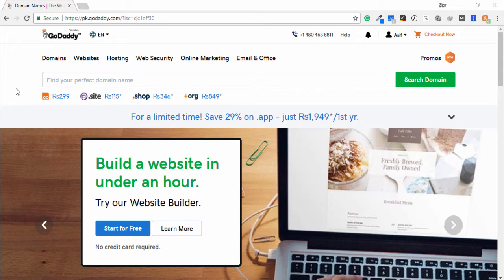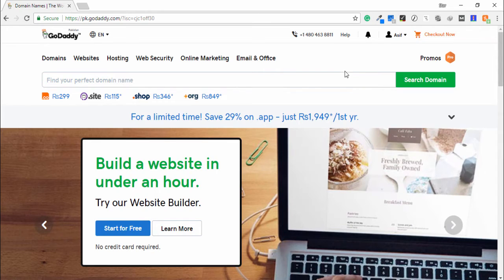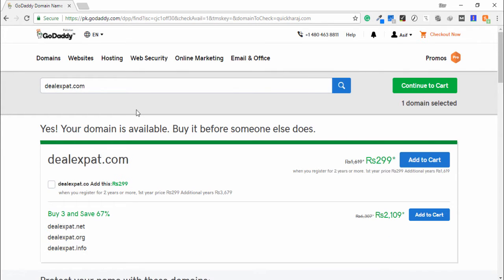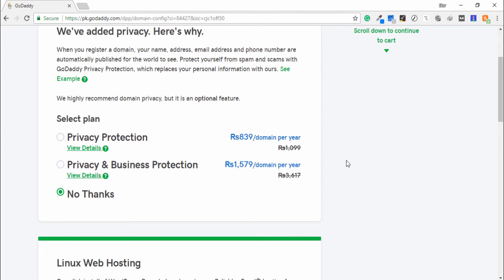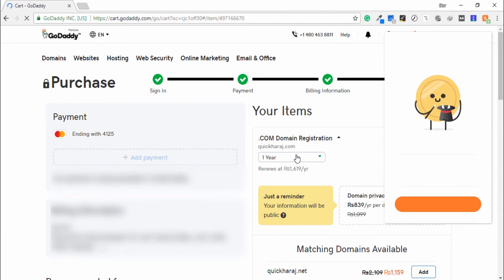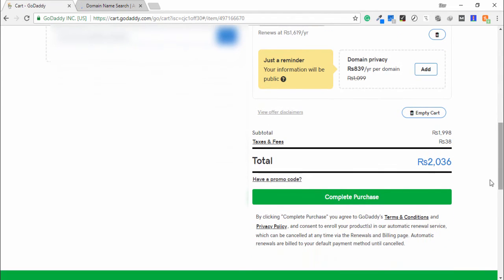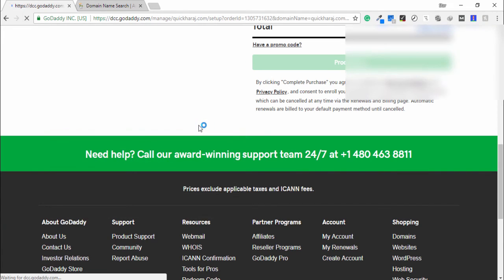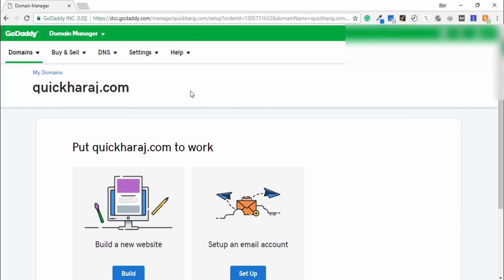How to Buy Domain on Godaddy Step by Step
In this tutorial, I'm going to teach you How to Buy Domain on Godaddy Step by Step. Guys, Godaddy One of the best Domain Registration Website, There are much other Domain Registration Website Available on the Web.

But, I want to buy Domain From Godaddy. So, You want to Buy Domain Name from Godaddy Follow on Instructions and Video.

First of All, you need to Open Godaddy Official Website and then create an Account, after creating an Account you need to Login Godday Account.

Once you have logged in, then you need to Search Domain Name. If your domain is available for sale, then you need Click Add to Cart Button and Continue.

After that, Then the next page you will be seen Domain Registration Duration, Payment Process and Also Domain Duration. You need to Select Domain Duration.